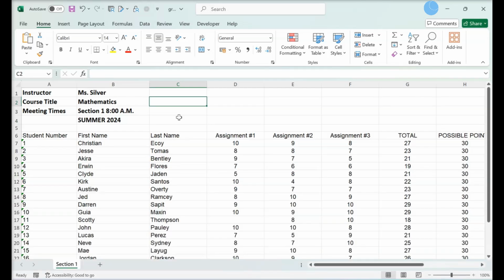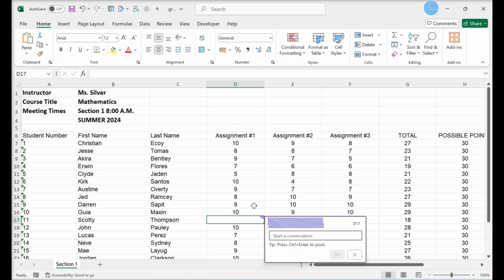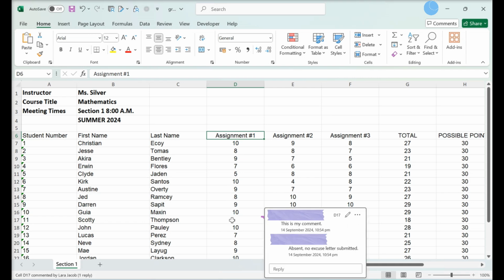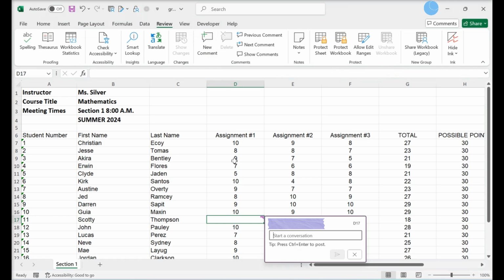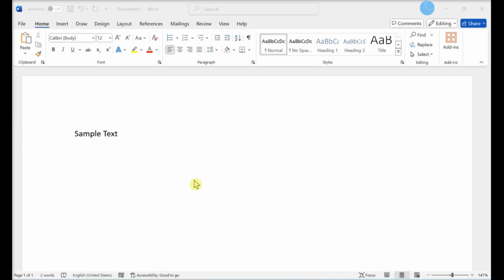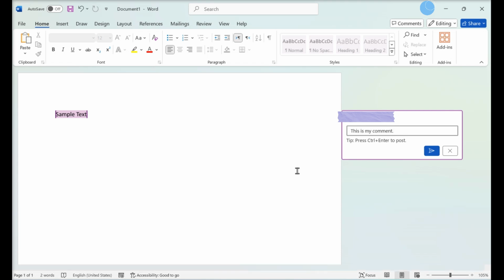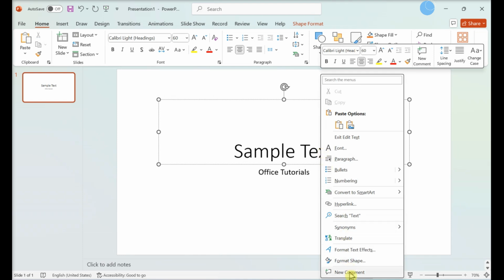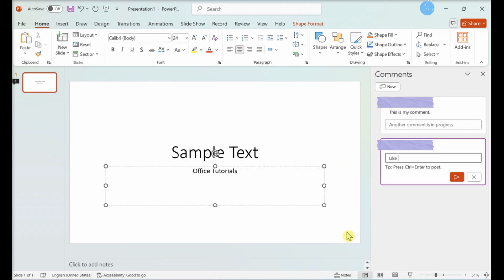How to INSERT COMMENTS in Microsoft Office (Excel, Word, or PowerPoint)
Discover how to insert comments in Excel, Word, and PowerPoint with this comprehensive tutorial. Learn the steps for adding comments across these applications, enhancing collaboration and clarity in your documents and presentations.